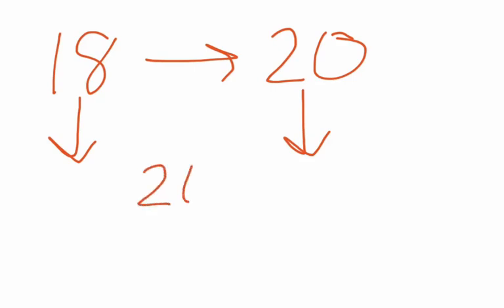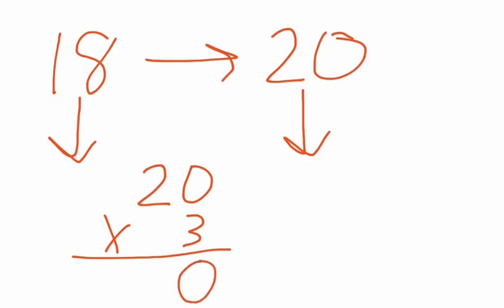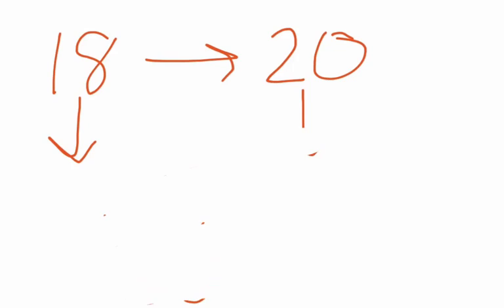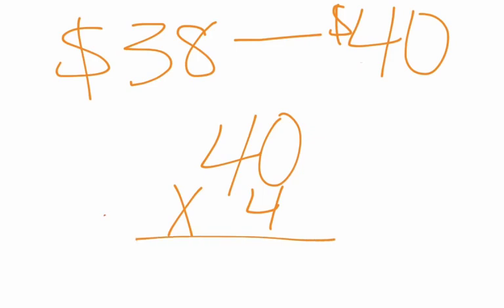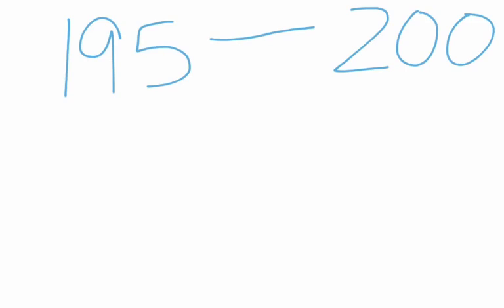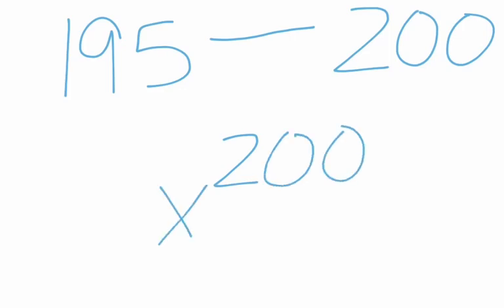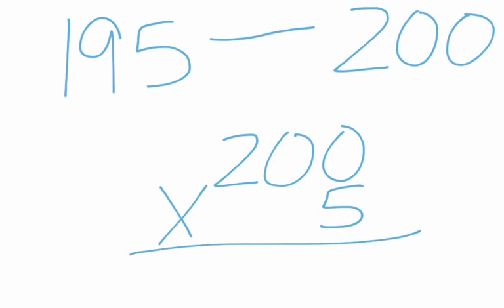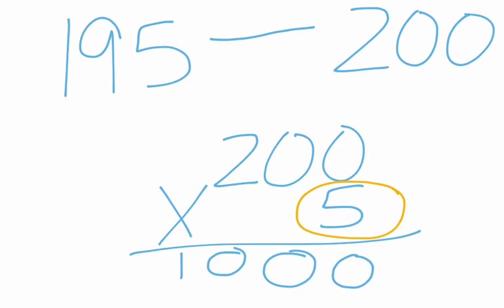Lesson 93 Saxon Math